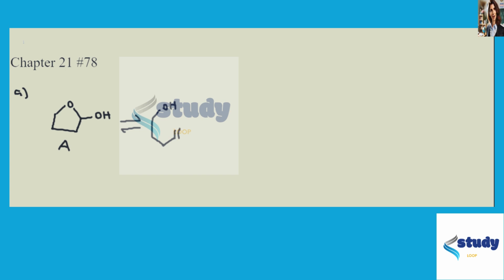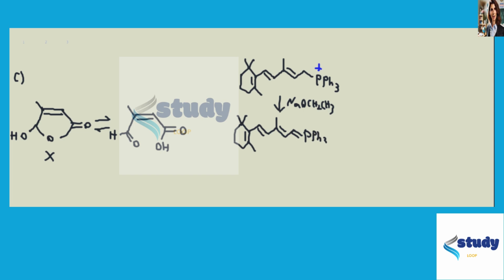[Chemistry] Explain how NaBH in CH OH can reduce hemiacetal to 1,4-butanediol (HOCH CH CH CH OH).